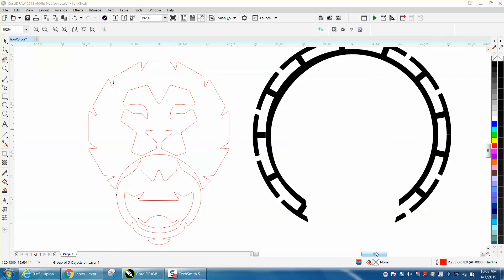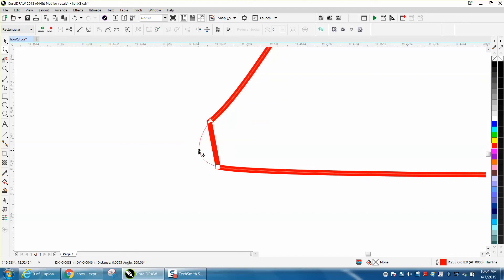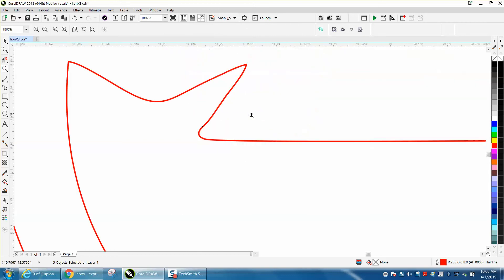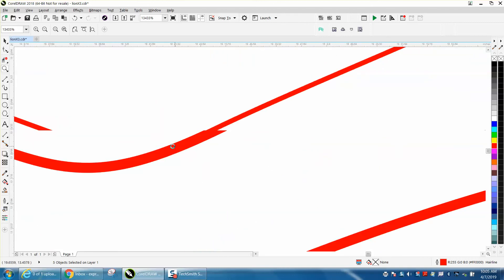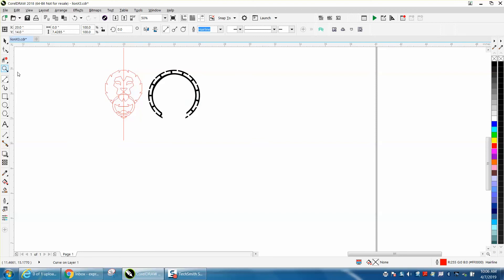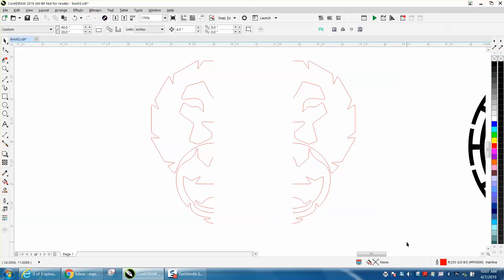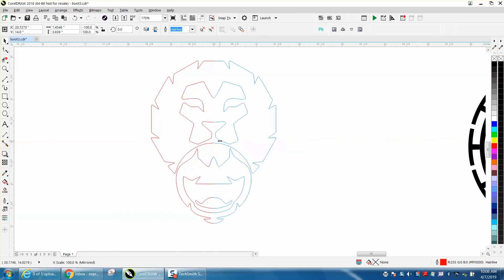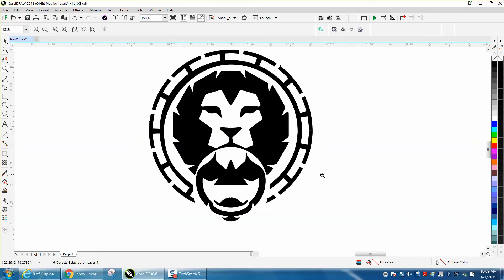Corel Draw Tips & Tricks Logo trace and more re draw Part 2